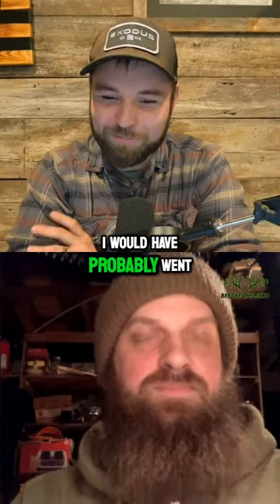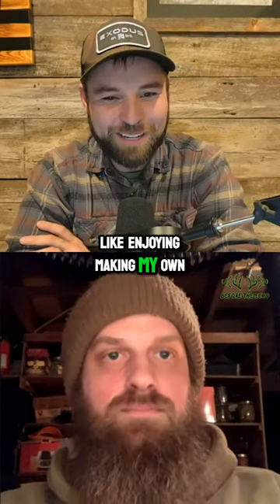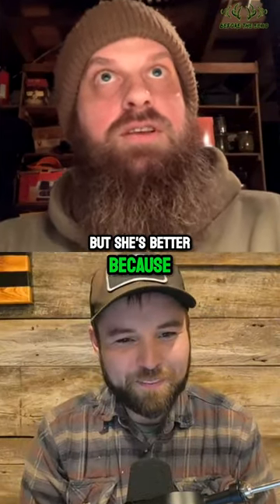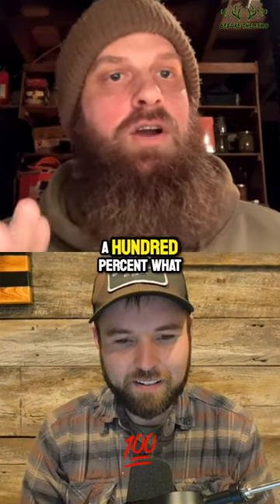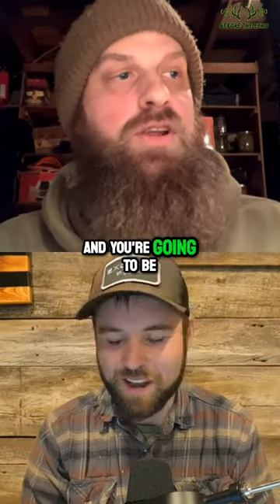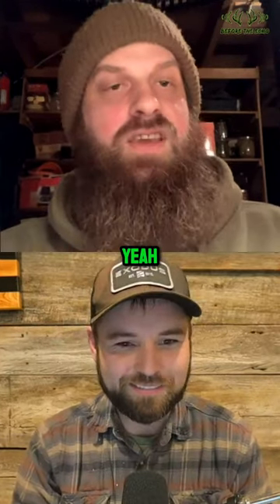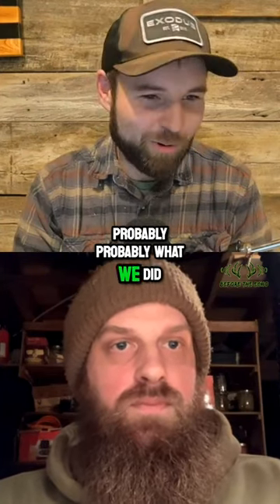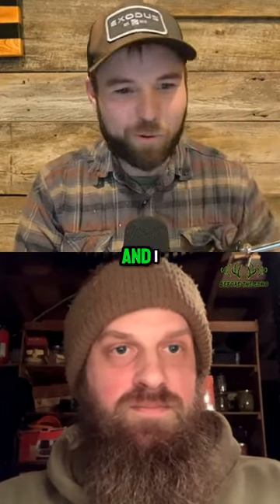Ulitmate DIY Camper-Better than any fancy model for deer hunting!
to get your MERCH!